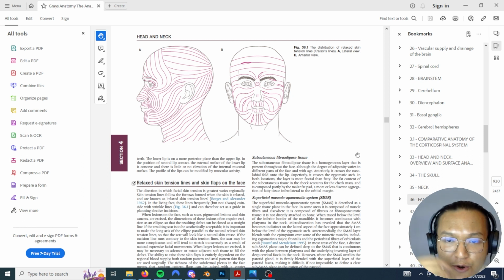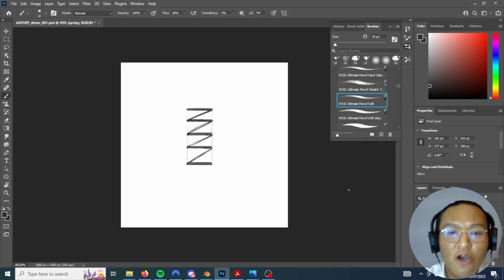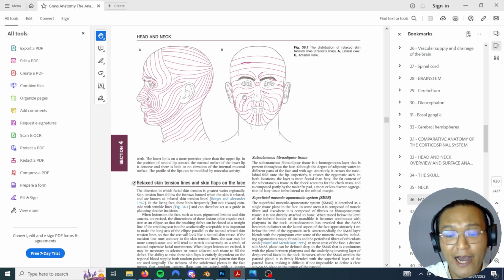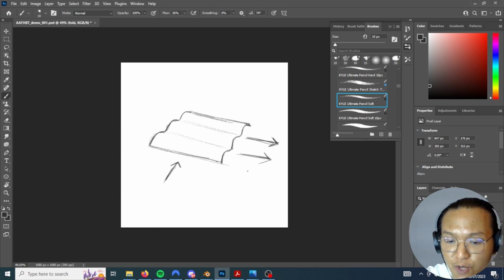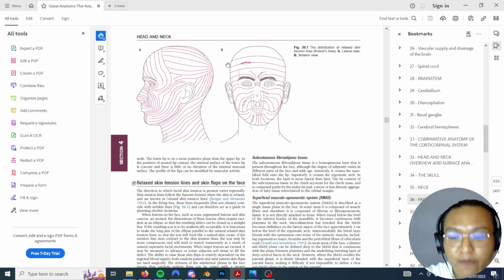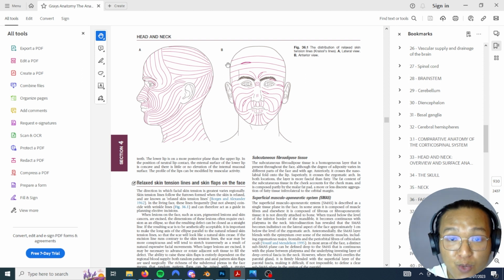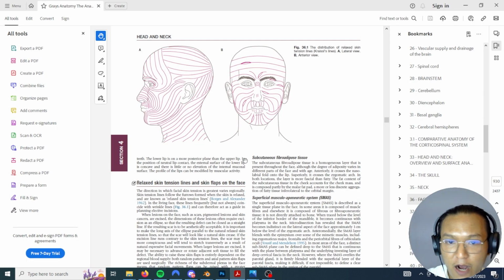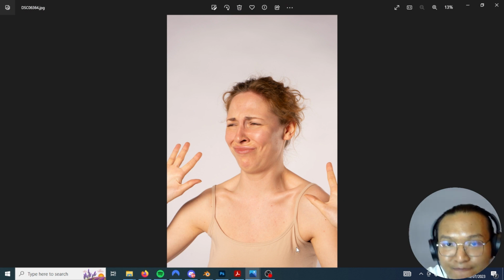Anatomical Approach To Human Body Topology: Head - Theoretical Basis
Hey, I came back from a long quiet months, to bring you forth this series. It's a brand new, and the first mega-series on the channel: Anatomical Approach to Human Body Topology

On this mega-series, we'll go deep down to the world of 3D human making. And out of the honor and my utmost respect of the beauty of human form, I'm going to make it properly. I'm going to base it on the one constant thing that will never change, that is human anatomy.

The first part of the body that we're going to explore is the Head.

Want to hang and ask around some questions?

Time Stamps:

00:00 Introduction
00:30 Chapter 36 - Face and Scalp
01:28 The Spring Theory
02:58 The Application of The Spring Theory
05:05 Face Zones